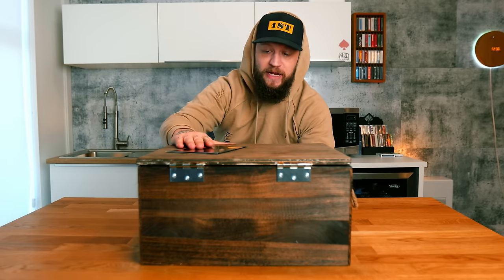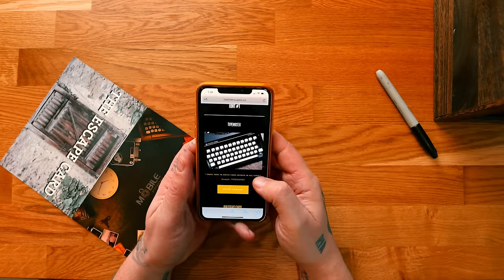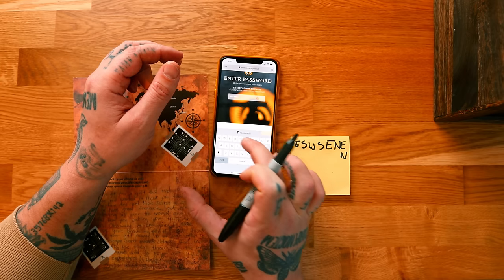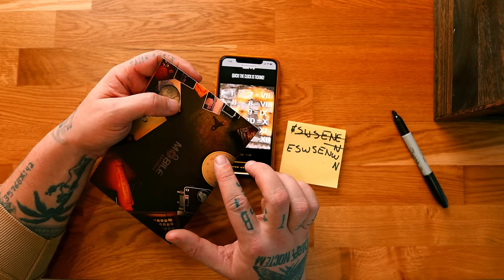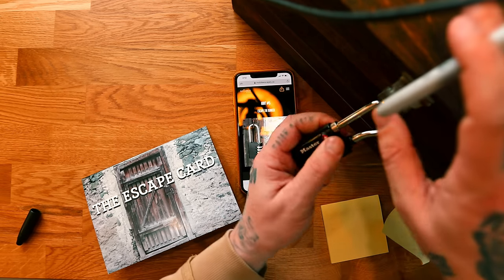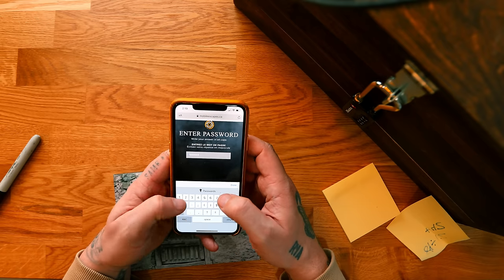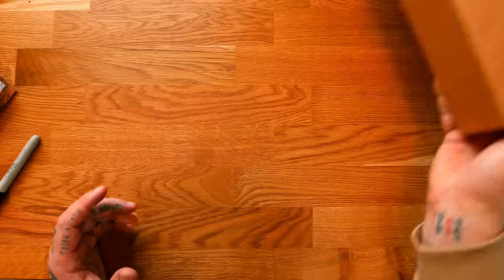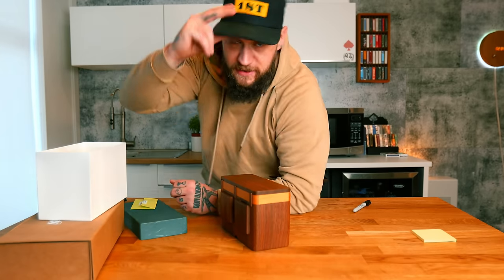Solving an ESCAPE ROOM Puzzle!!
IF YOU WANT TO SEND ME STUFF:
Chris Ramsay
CP 50011 BP. Galeries Des Monts
St-Sauveur, PQ
Canada
J0R 1R0